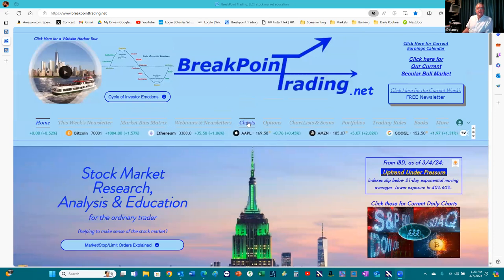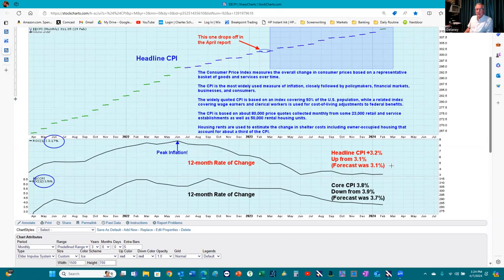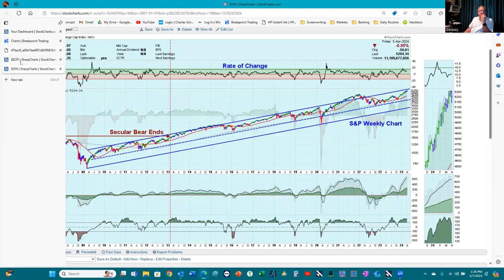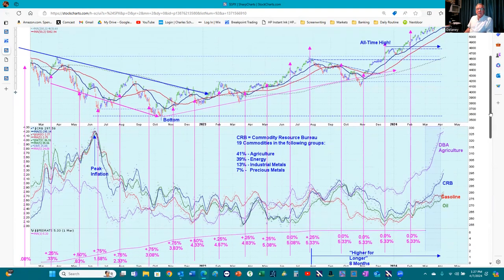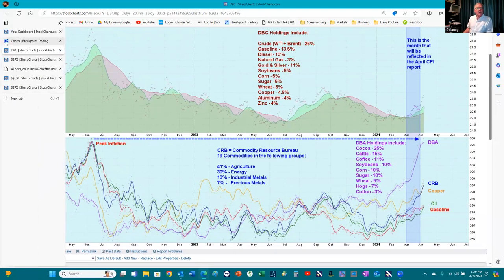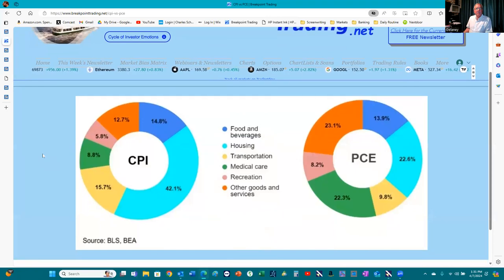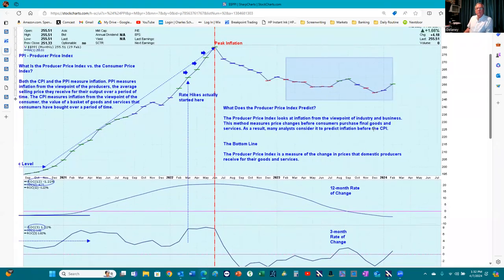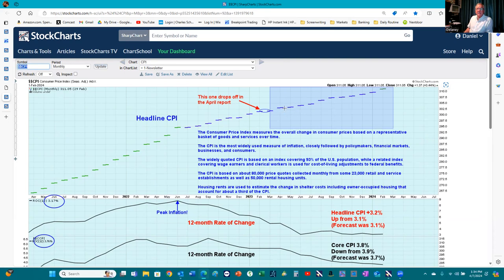INFLATION GOING HIGHER!!! RATES UP??? Then Economy Breaks?